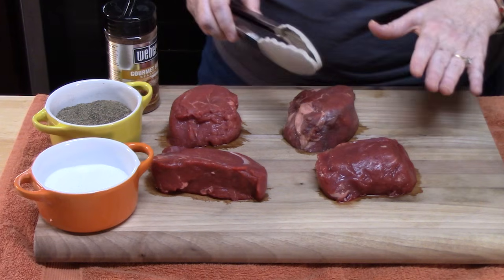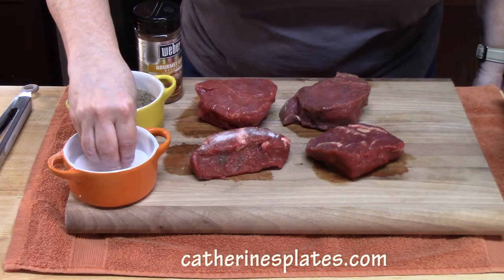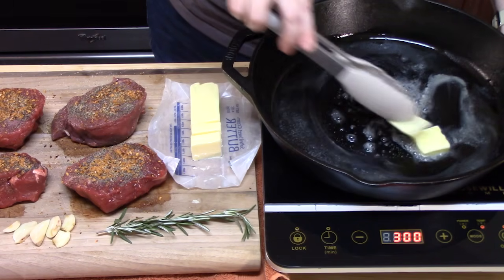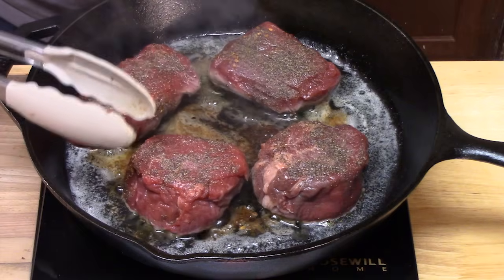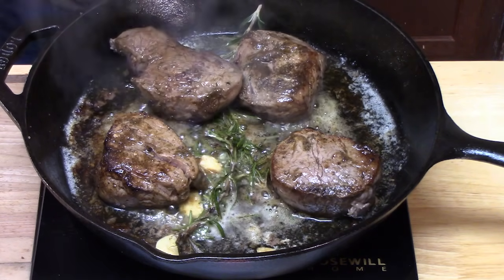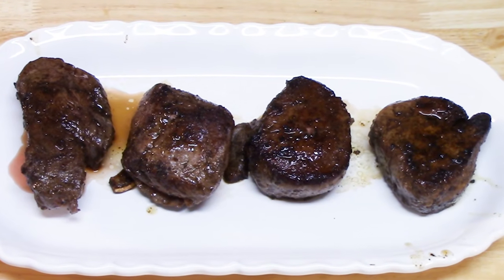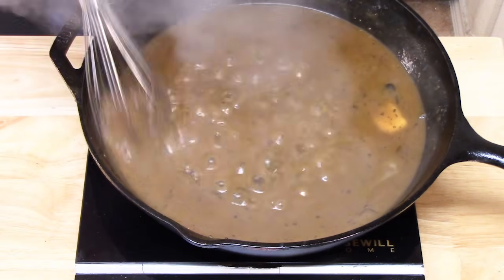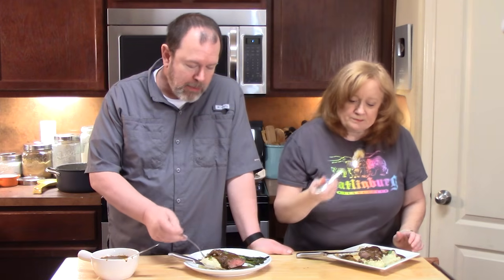HOW TO Pan Sear a Buttery Tender FILET MIGNON with BONUS PAN GRAVY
I pan sear delicious filet mignons that turn out so buttery and tender. The flavorful drippings leftover from the seared filet mignons made a wonderful gravy as a perfect accompaniment to your steak and a side of potatoes. Try my pan seared filet mignons for Valentine's Day coming up or any occasion. Another idea for cast iron cooking.

Write to me at:
Catherine’s Plates
22720 Morton Ranch Road, Suite 160, Box 340